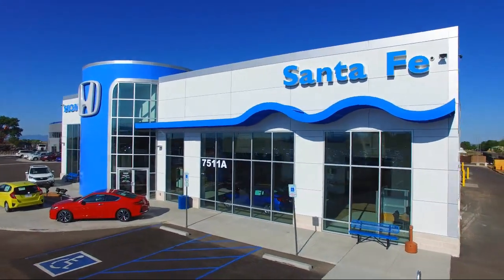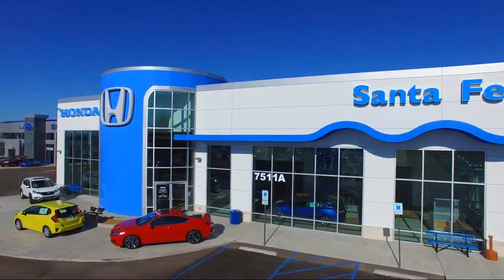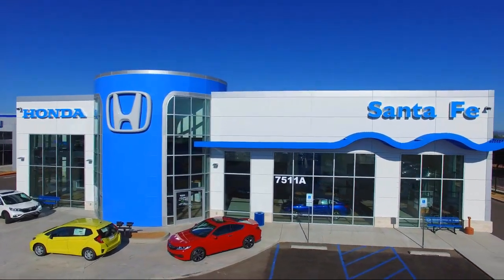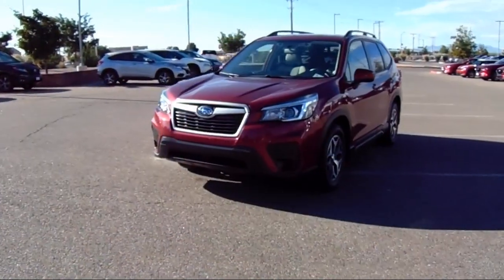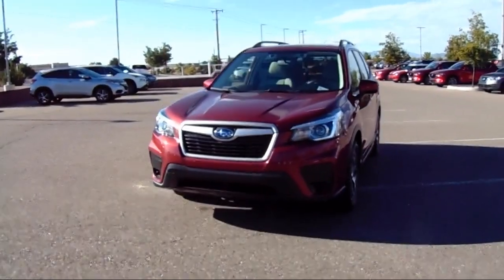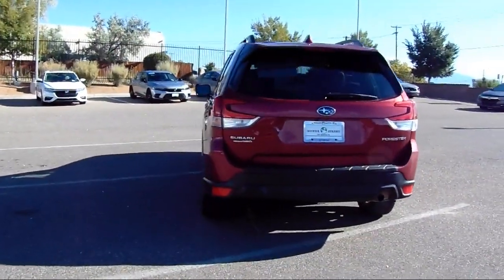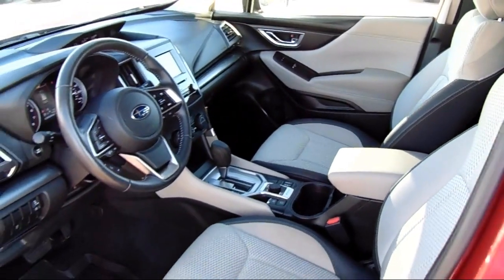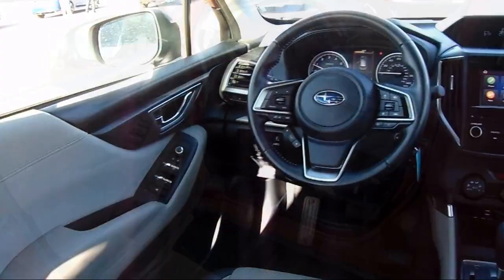2019 Subaru Forester Premium Sport Utility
2019 Subaru Forester Premium Sport Utility Stock Number: S160440A Vin:JF2SKAEC3KH543909.